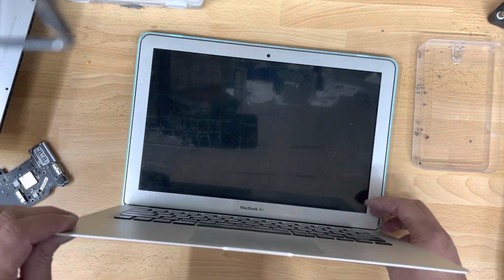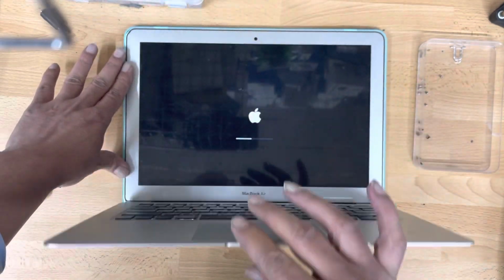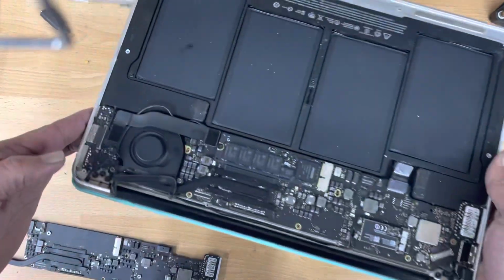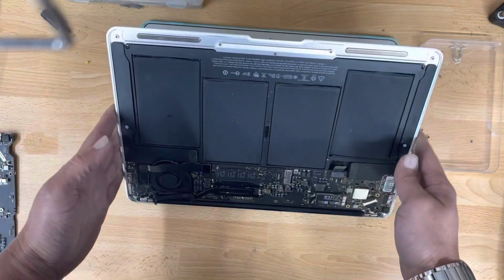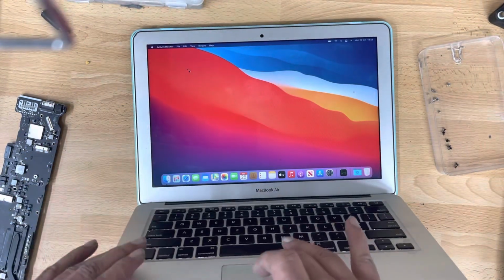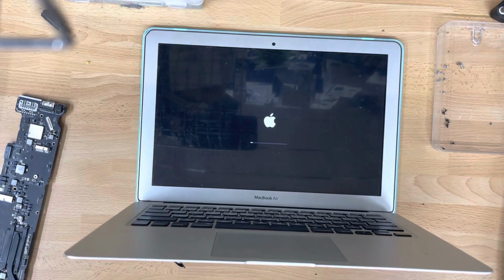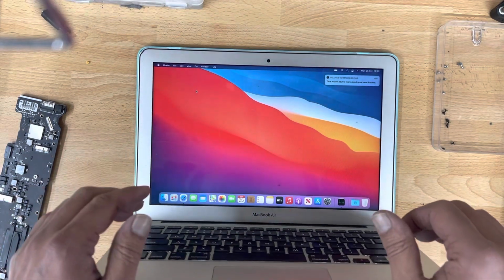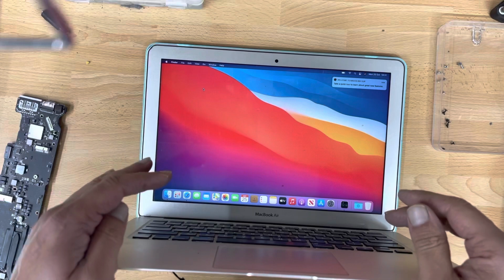MacBook Air A1466 cooling Fan Runs at High Speed and Makes Annoying Noise-Fix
MacBook Air A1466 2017 cooling Fan Runs at High Speed and Makes Annoying Noise-Fix